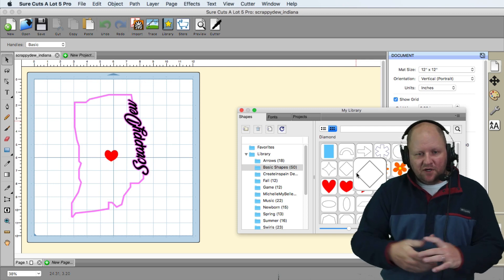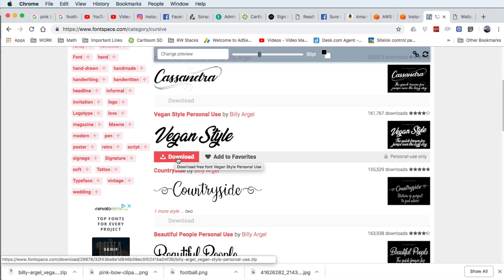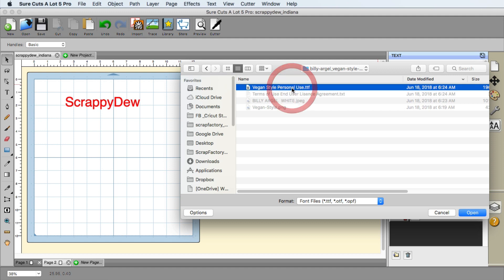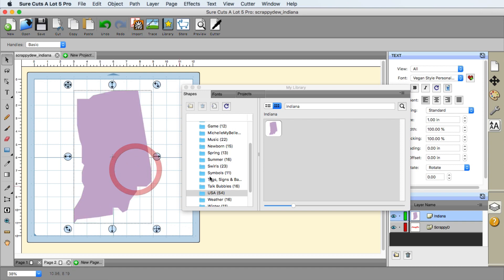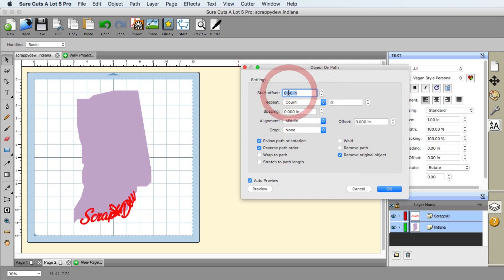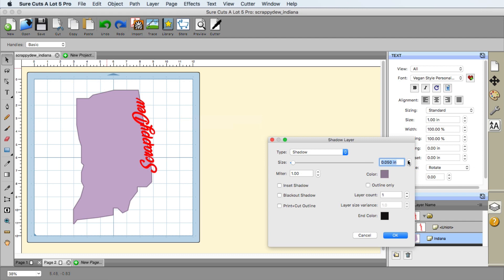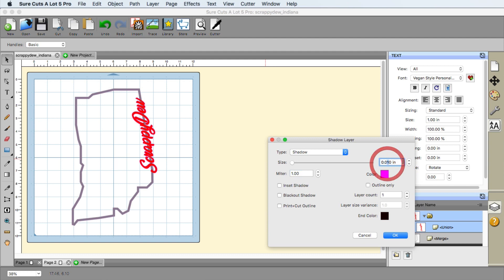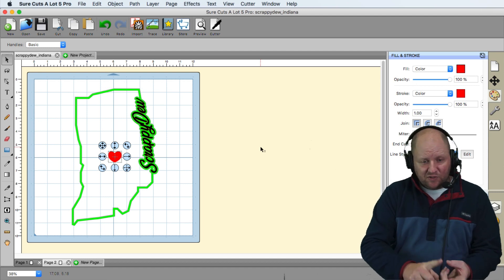State and Name Demo - Sure Cuts A Lot 5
This is a short video demo on some of the things you can do with SCAL 5. Some of the topics covered is going to be loading a temporary font, welding, adding shadow effects, & object on path. Using only stuff in our SCAL 5 library.